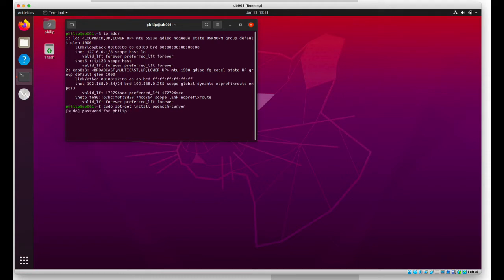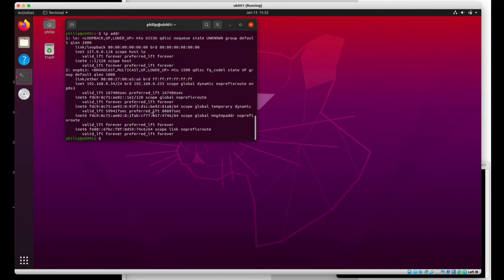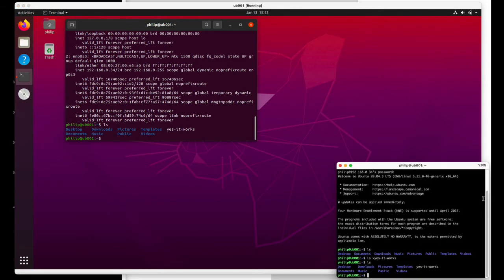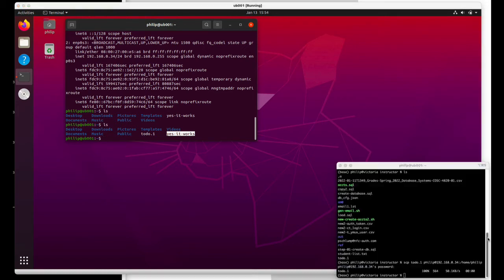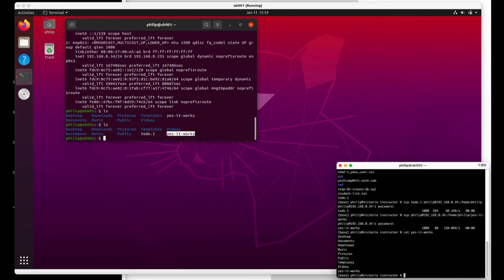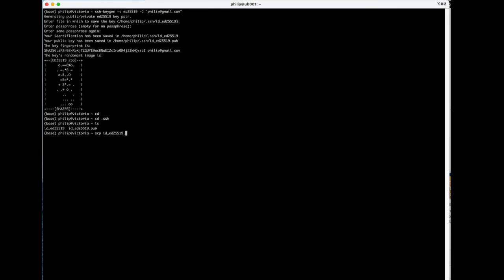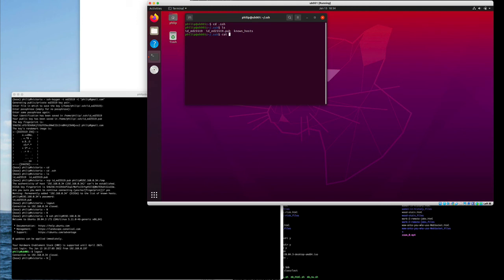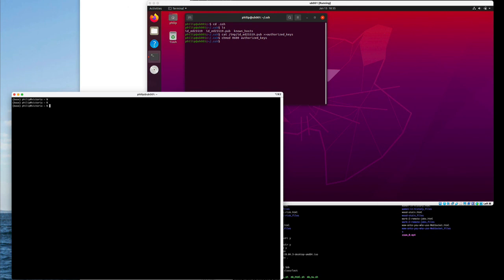4820 L00 pt2 ssh login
Create SSH login to system so that you can transfer files.